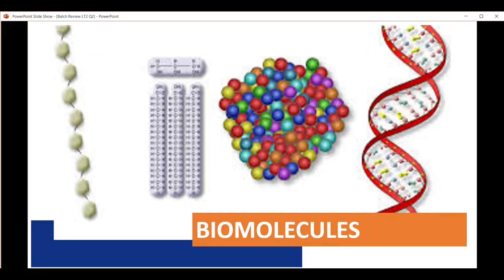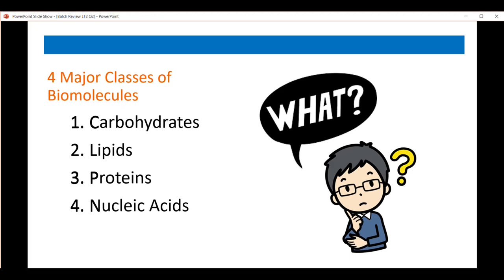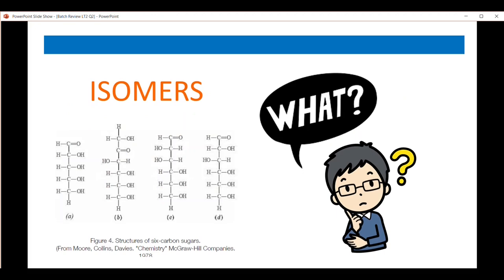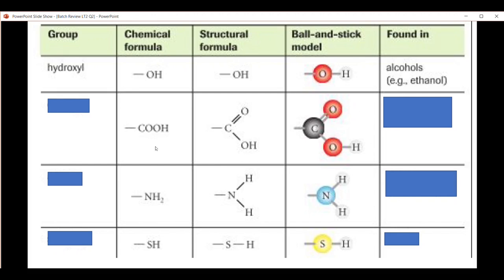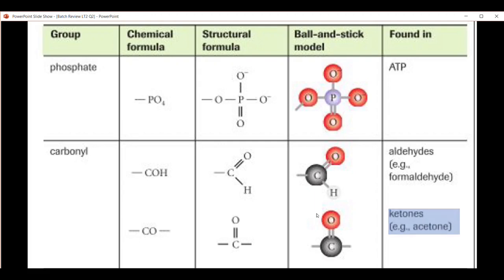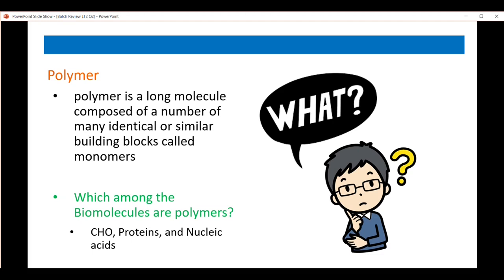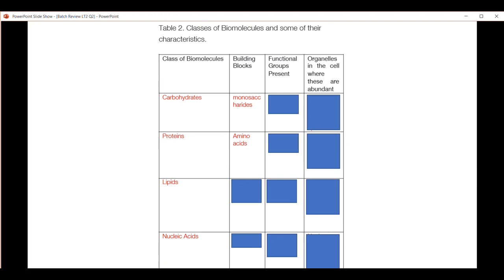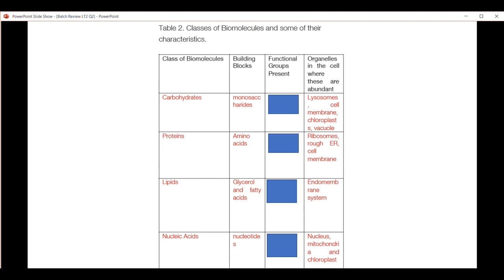Q2 - Module 4 - Major Classes of Biomolecules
Discussion on the different classes of Biomolecules (Carbohydrates, Lipids, Proteins, and Nucleic Acids)